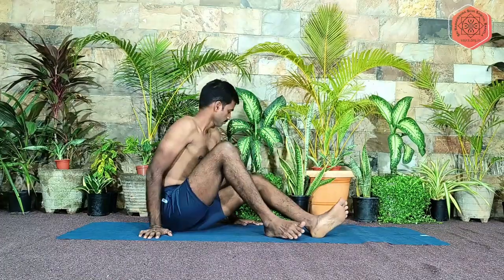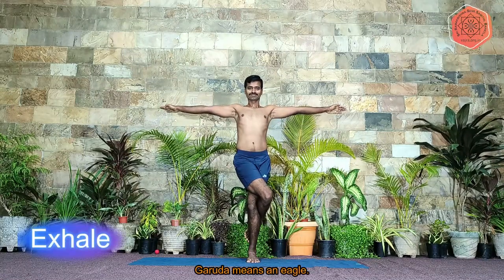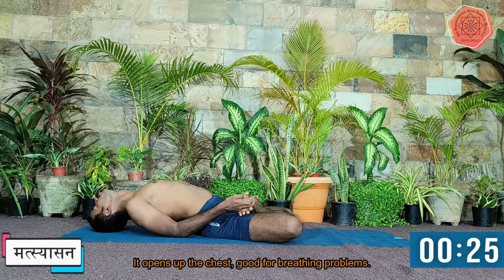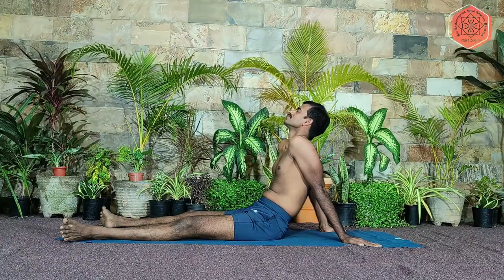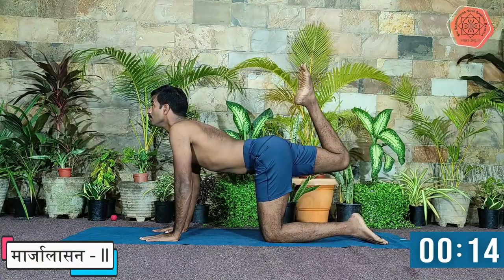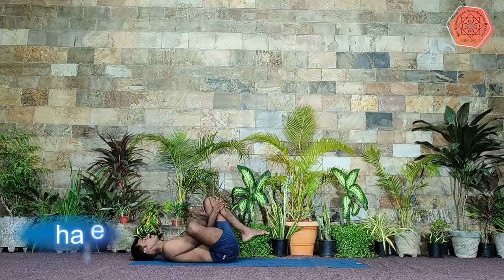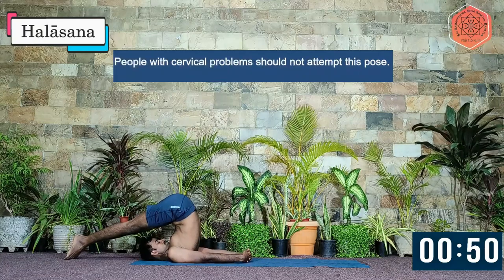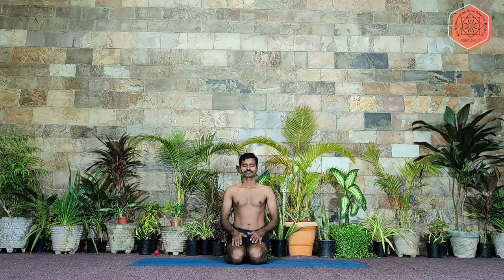One and half Hour Yoga Routine for Beginners in English (Vijna Level)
In this video, we practice 35 basic Yoga asanas and we hold each asana for one min.

For beginners holding for one min would be difficult. So they can hold for 30 sec and slowly increase the time to one min.

This Follow Along video is meant for only healthy individuals.

We are offering certificate courses in 7 different levels.
This series is of the Second - level syllabus.